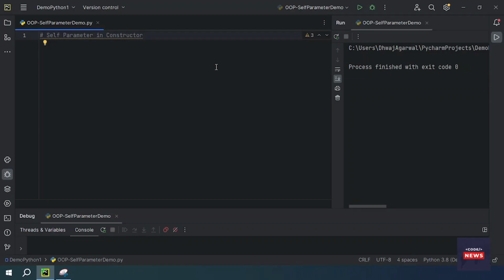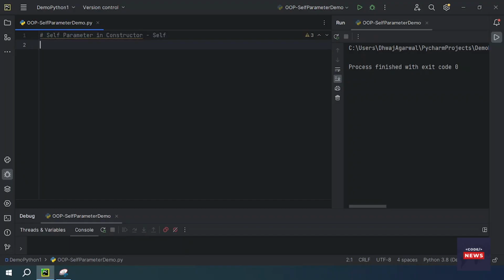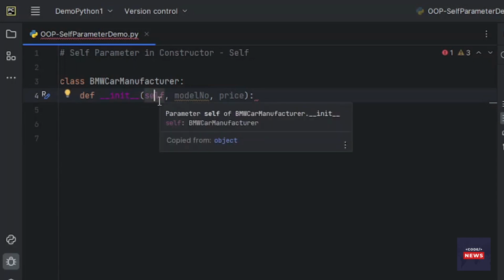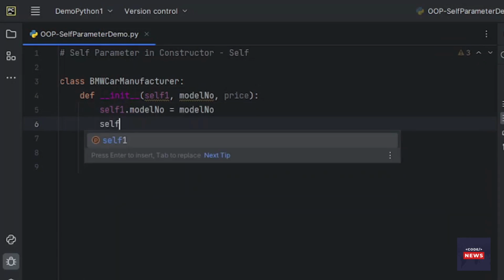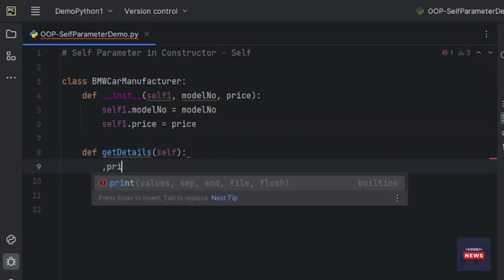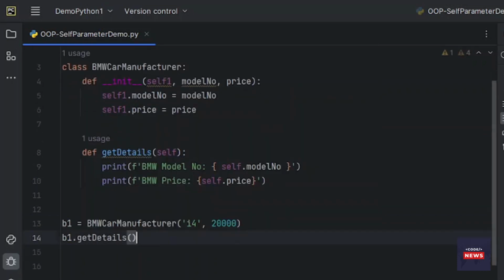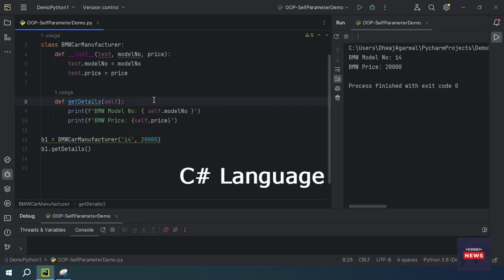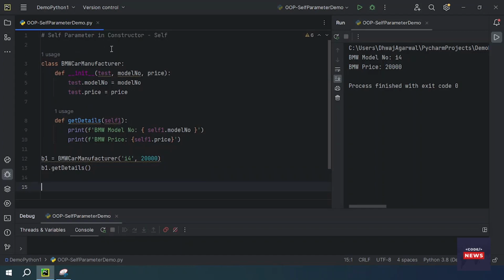Self Parameter in Python | Self Keyword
In this video, we will learn what is Self Parameter in Python and how to use  Self Keyword in Python.